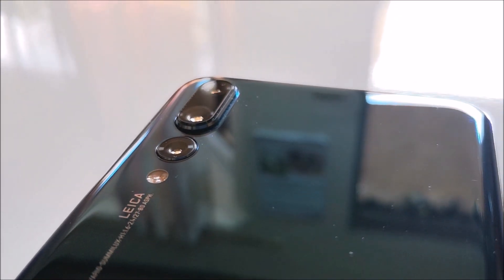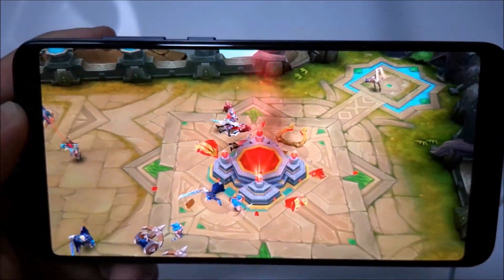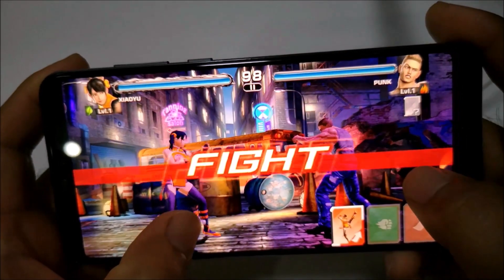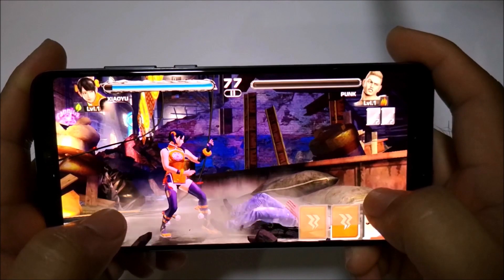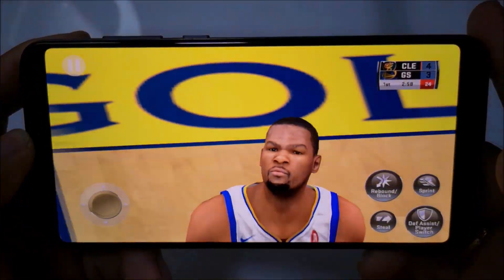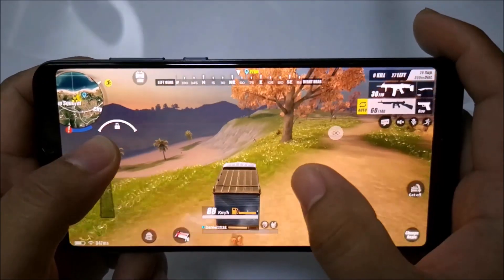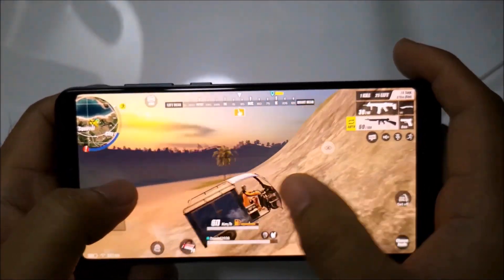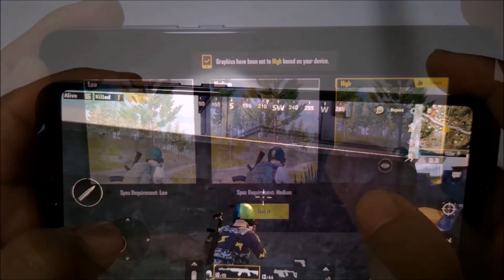Huawei P20 Pro Gaming Tests (ML, ROS, PUBG, NBA)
I played several games on the Huawei P20 Pro to test its performance.